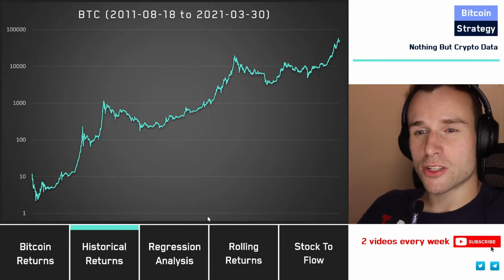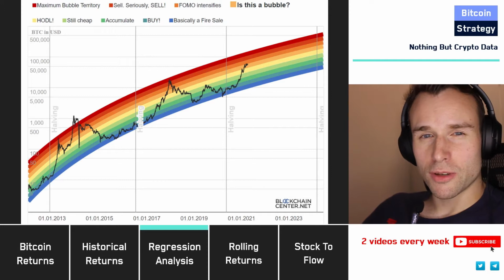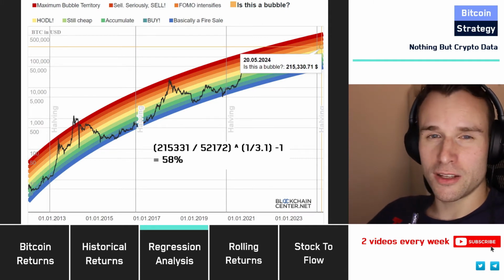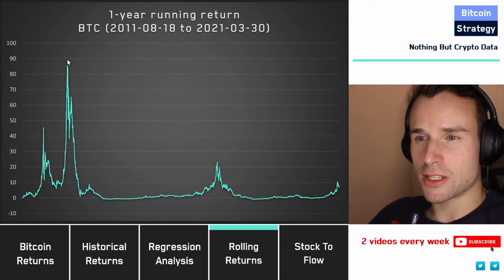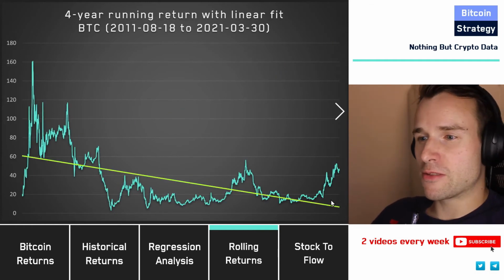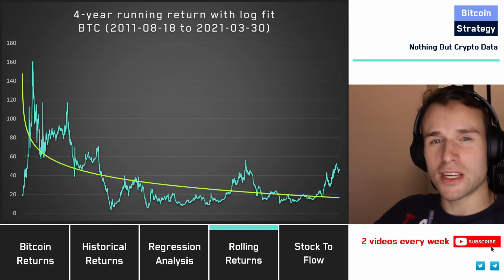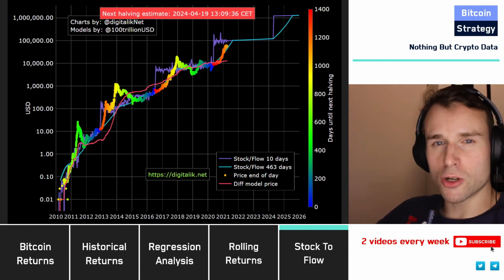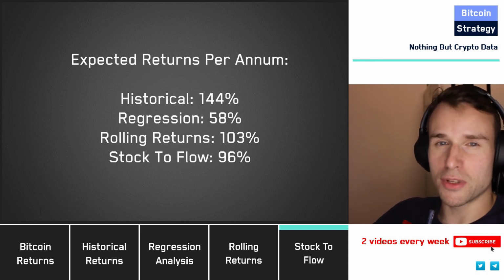Bitcoin Performance: Modelling Expected Returns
We look at 4 different approaches to model expected Bitcoin Performance: Historical Return, Regression Analysis, Rolling Returns, and Stock to Flow.

0:00 Introduction
0:21 Historical Returns
1:16 Regression Rainbow Chart
2:32 Rolling Returns
5:08 Stock to Flow
6:31 Conclusion